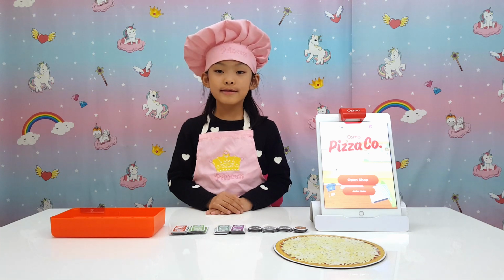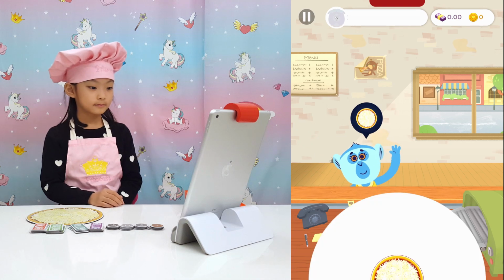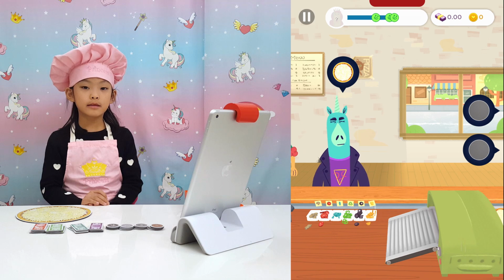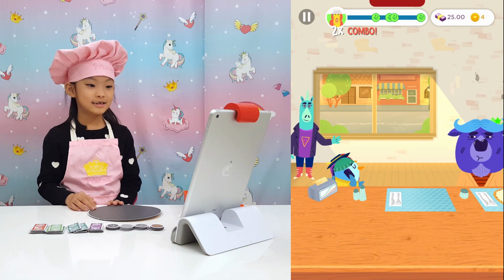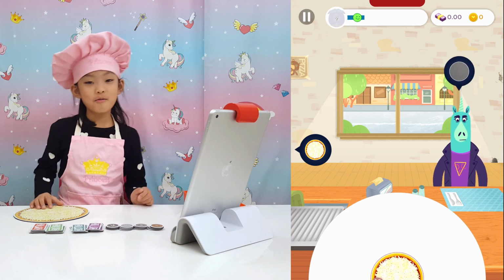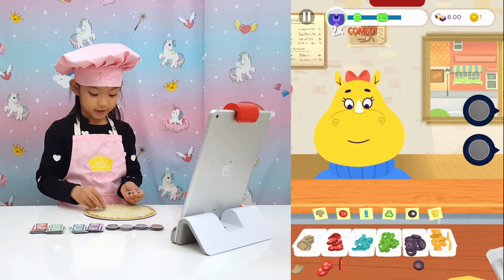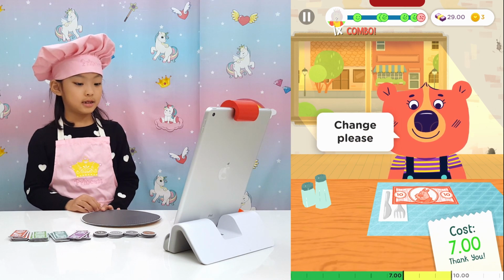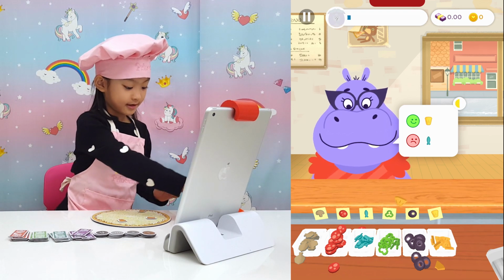Osmo Pizza Co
Today we bring you another fun game from Osmo where you can learn as you play along. This one is the Osmo Pizza Co.

It's a fun game where you make pizzas and do your best to keep your customers happy.

Its an exciting game that teaches kids about counting and money.
You can buy the Osmo Pizza Co without the base from here:-

Or with the base here :-